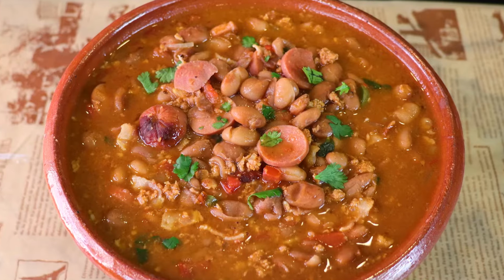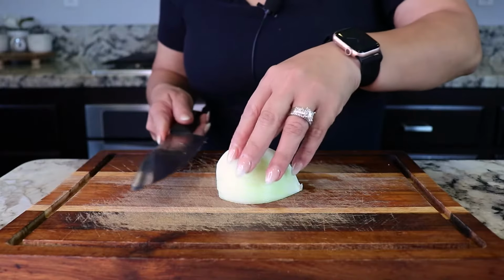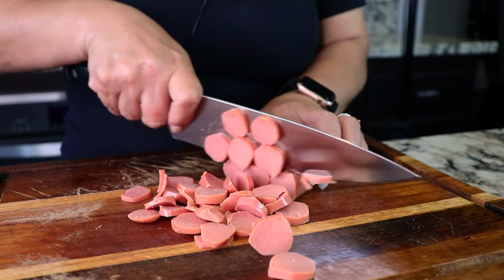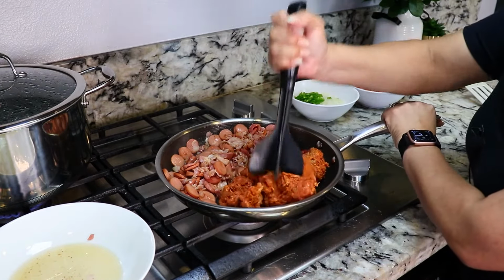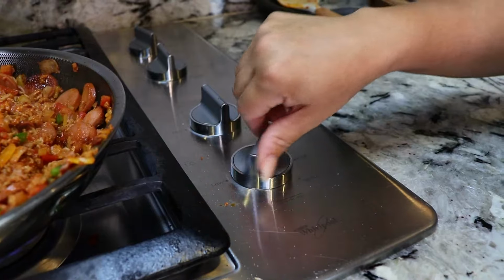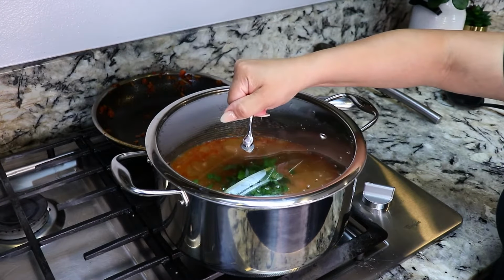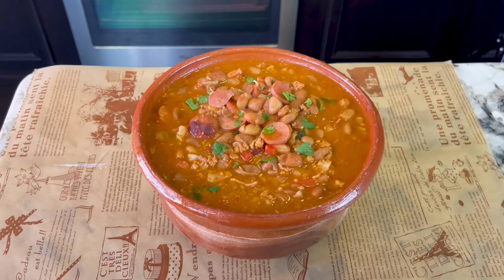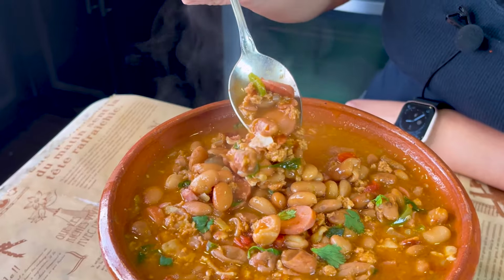Charro Beans Frijoles Charros (Rancheros) Receta Mexicana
Here is my family’s recipe for frijoles charros! Frijoles charros or charro beans, is a traditional pinto bean stew. Use this recipe for your family gatherings or when you want to go all out for parties and events to really make an impression. It's so easy to make 😋 If you enjoy this recipe please don’t forget to give me a big thumbs up and if you are not subscribed, please subscribe to become part of our family 💕

FRIJOLES CHARROS INGREDIENTS:
► 6 cups of water
► 1 lb of pinto beans
► 1/2 of white onion
► 1 chile jalapeño
► 2 roma tomatoes
► 1/2 lb of bacon
► 3 wieners
► 1/2 lb of chorizo
► Bunch of cilantro

⟡ HEXCLAD PAN
⟡ HEXCLAD POT